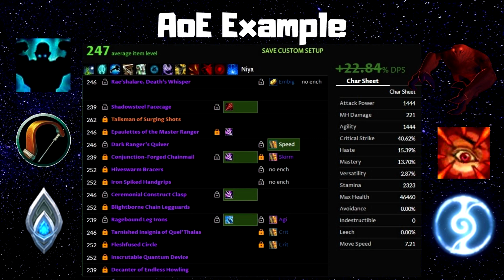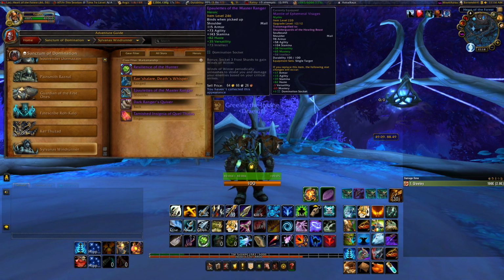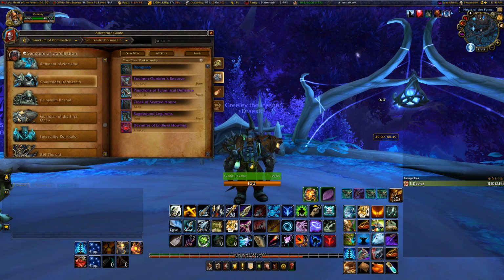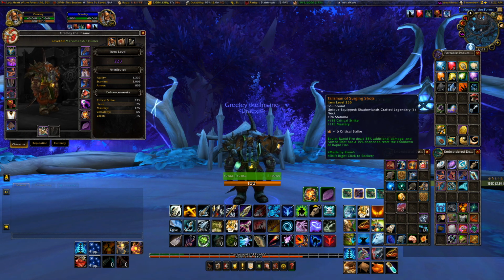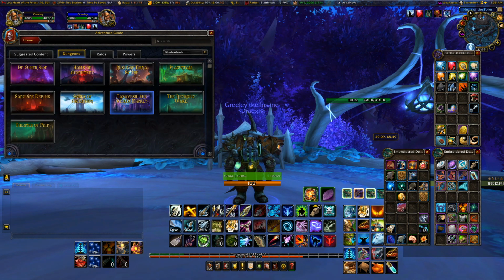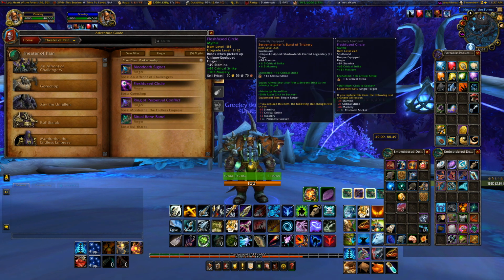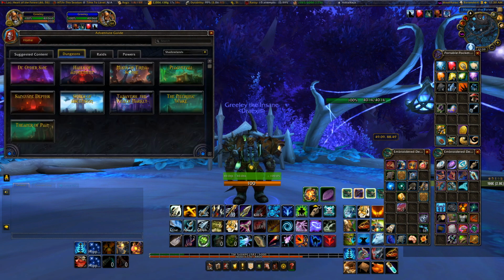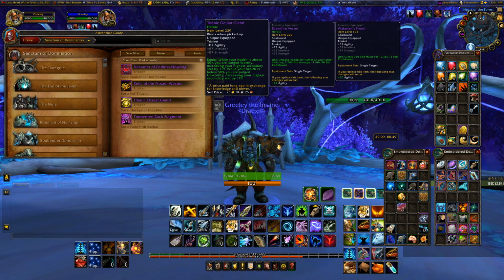Gear to "Aim" for in Raiding & M+ for MM Hunters | Shadowlands 9.1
Dungeons to focus on for gear will be De Other Side, Halls, Sanguine Depths and Spires! And in raid, Sylvanas has the most upgrades, along with Painsmith.

Shards of Domination Build:
Shard of Dyz, Shard of Zed, Shard of Oth (3 Unholy)
Shard of Cor (Frost)
Shard of Bek (Blood)

Current build as of recording:
iLvl: 223
Stats: 33% Crit, 7% Haste, 17% Mastery, 6% Versatility
AOE Talents used: 1,1,1,1,2,3,2
Covenant: Night Fae
Soulbind: Niya
Conduits: Spirit Attunement, Reversal of Fortune, Resilience of the Hunter & Rejuvenating Winds + Burrs

Link to my "virtual tip jar" (donations are never expected, but only if you want to)

Stat priority: Weapon Damage, Agility, Critical Strike, 7%-15% Haste (lower haste is better, go with what you play best with), Mastery, Versatility, Haste over 15%

Addons: WeakAuras, DBM, Quartz, Bartender, Classmods, Titanpanel

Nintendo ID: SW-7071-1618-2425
Bnet: Greeley1373

Music used in video:
Missing Piece (Instrumental) by SamOckTV (DMC FREE)